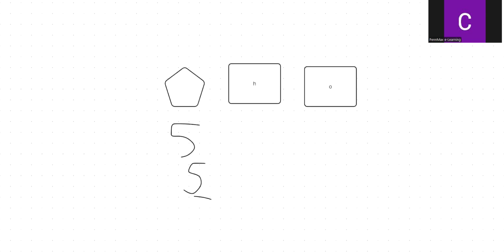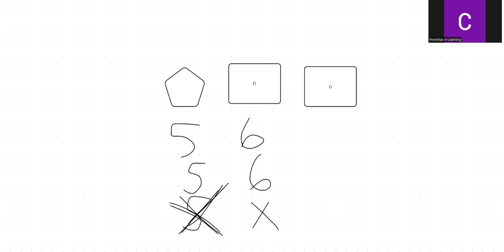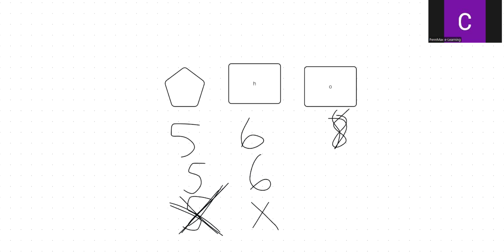Shapes part 2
Struggling to tell a pentagon from a hexagon? Welcome to Part 2 of our Geometry series! In this video, we break down the most common shapes you need to know: Pentagons, Hexagons, and Octagons.

We look at the number of sides and angles for each shape and use real-world examples to help you remember them forever. Perfect for elementary math students, homework help, or a quick geometry refresher!

What we cover in this video:

Pentagon: The 5-sided shape (think of a house!).

Hexagon: The 6-sided shape (think of a honeycomb).

Octagon: The 8-sided shape (think of a stop sign).